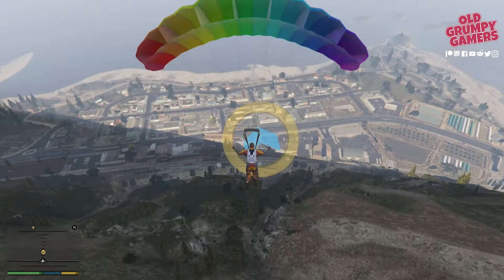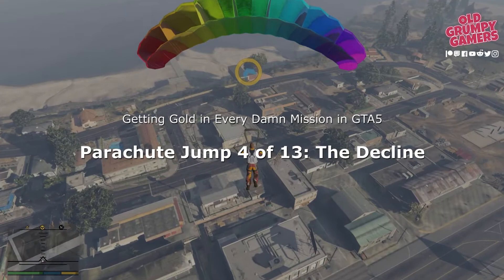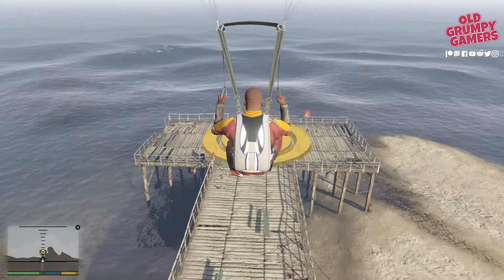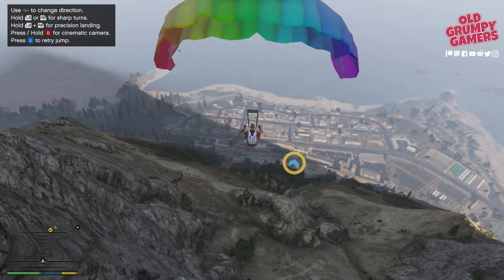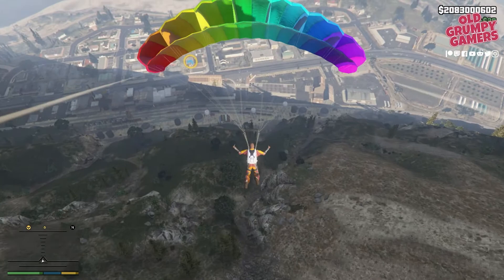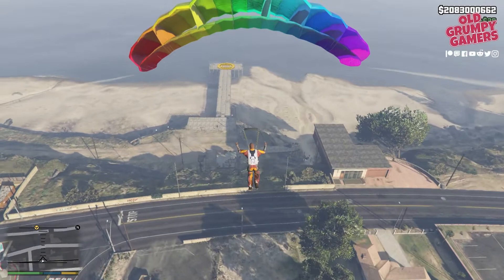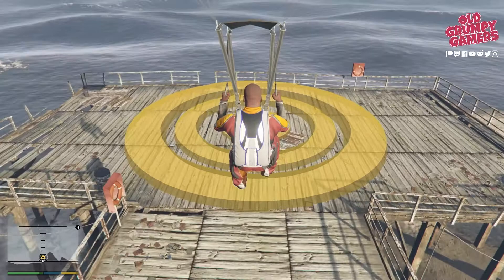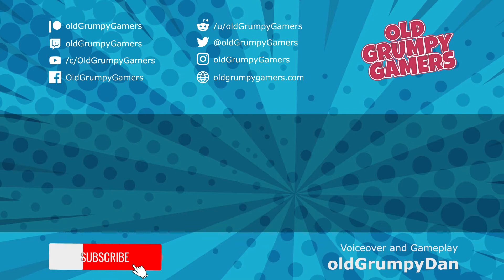Parachute Jump 4 of 13 | 100% in GTA 5 The Decline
We’re going through how get gold in GTA 5 Parachute Jump 4 of 13; The Decline.

Join me, then, in our continuing series, getting gold in every damn mission, in GTA 5 as we look at Dom’s Grand Theft Auto parachute jump 4 of 13; The Decline.

100%’ing this jump is pretty straight forward; with the critical factor being that you need to hit dead centre of the target. Even a few inches off will drop your percentage and first-time bonus.

The good thing is, though; you can re-try as many times as you like without affecting your score.

So to start this one, we’ll need to make our way to [location]. You’ll see it marked on the map.

So let’s pick it up as we’re about to make the leap…

QUICK LINKS:
00:00 Intro
00:43 Location
01:05 Getting 100%
02:19 Next Video

About Jump 4 of 13; The Decline

A Maverick awaits the player on Procopio Promenade. The Maverick transports the player to a vantage point overlooking Mount Chiliad. The player must parachute to a destination on the promenade after passing through a set of checkpoints.

About the parachute jumps

The parachute jumps are actually categorised into two subcategories: Base Jumps and Helicopter Jumps, despite the fact that there is little hint or differentiation anywhere in the game. Each sort of jump counts against 100% completion in its own way; for example, completing all Helicopter Jumps counts as one hobby and pastime, whereas Base Jumps count as another.

If the player has completed Dom Beasley's Strangers and Freaks project Risk Assessment, parachute jumps become accessible. The player must parachute and land in a clear target for each jump. Few tasks enable the player to stop at specific checkpoints along the way to the destination, while others do not. No leap necessitates the player free falling for some amount of time; in fact, most jumps enable the player to deploy his parachute as soon as possible. The player receives a cash prize for each good leap depending on a variety of criteria, such as how near the player landed in the middle of the mark, how many check points the player reached, and so on. While the jumps may be repeated for cash, after the first good try, the incentives decline dramatically.

While any character can perform the parachute jumps, only Franklin can initiate the Uncalculated Risk task that follows their completion. Franklin, on the other hand, would get a special greeting from the helicopter pilot because of his experience with Dom.

Several of the jumps necessitate venturing into the backcountry. Keep the player protected and ready to protect against wild animal threats while on foot, as in other events in such regions. Vehicles are parked outside the landing zone on some of these jumps, but not on others. Move to one of the other characters if possible to provide the jumping player time to respawn in civilisation.